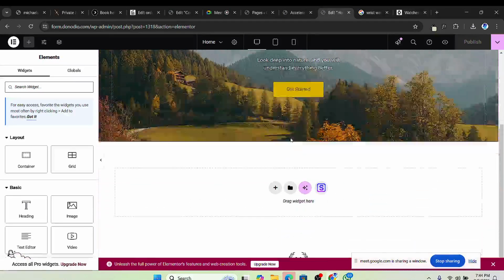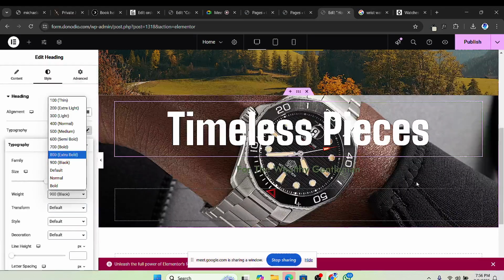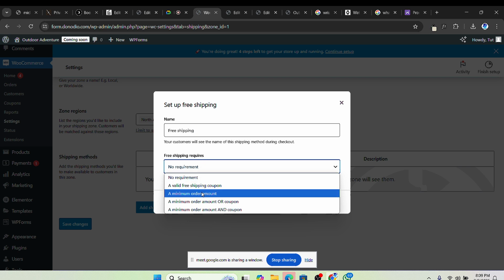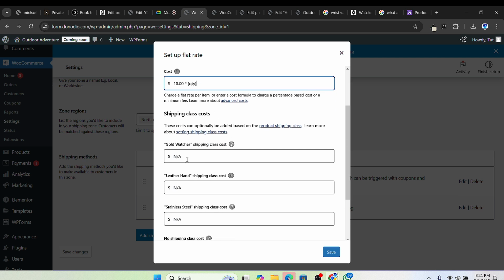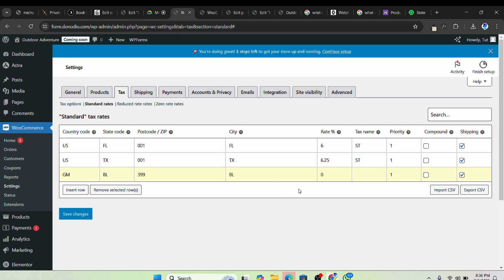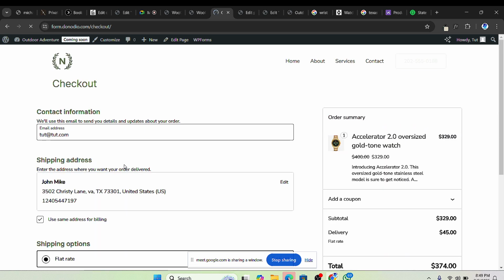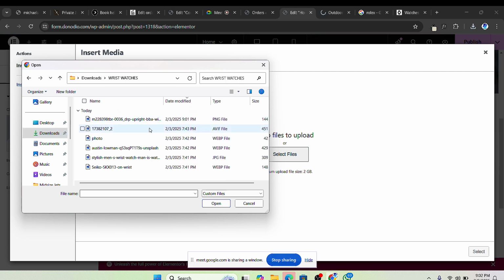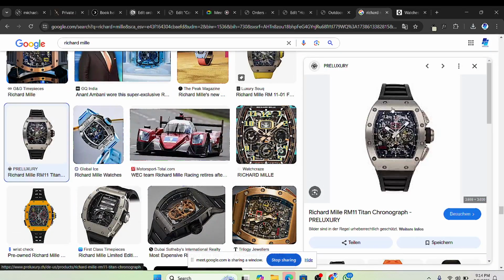[LIVE TRAINING] How To Build An eCommerce Website - Part 2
Learn to build an eCommerce website LIVE! This video provides a real-time training session on creating a fully functional online store. Follow along as we cover everything from platform selection and setup to product management, payment gateways, and marketing strategies. Perfect for aspiring entrepreneurs and anyone looking to sell online.

What you'll cover in this live training:
Choosing the Right eCommerce Platform (WordPress/WooCommerce, Shopify, etc.): Begin by discussing various eCommerce platforms, comparing their features, pricing, and suitability for different business needs. Help viewers choose the best platform for their project.

Setting up Your Online Store (Domain, Hosting, Platform Installation): Guide viewers through setting up their online store, including registering a domain name, selecting a hosting provider, and installing the chosen eCommerce platform.

Designing Your Store (Themes, Customization, Branding): Focus on designing the store's appearance, selecting and customizing themes, and incorporating branding elements to create a professional and visually appealing online presence.

Adding Products (Product Management, Inventory, Descriptions): Demonstrate how to add products to the store, manage inventory, write compelling product descriptions, and optimize product images for online sales.

Setting up Payment Gateways (Integrating Payment Processing): Guide viewers through integrating payment gateways, enabling customers to securely purchase products through various payment methods.
Configuring Shipping Options (Shipping Methods, Rates, Calculations): Explain how to configure shipping options, set up shipping methods, calculate shipping rates, and manage shipping zones.

Marketing Your Online Store (SEO, Social Media, Email Marketing): Introduce essential marketing strategies to promote the online store, including SEO optimization, social media marketing, and email marketing techniques.

Essential eCommerce Features (Customer Accounts, Order Management, Analytics): Cover essential eCommerce features, such as setting up customer accounts, managing orders, and using analytics to track store performance.

Q&A Session (Addressing Viewer Questions in Real-Time): Dedicate time for a live Q&A session, addressing viewer questions and providing real-time support.

Resources and Next Steps (Further Learning, Recommended Tools): Provide additional resources and suggest next steps for viewers to continue learning and improving their eCommerce skills.

Who is this live training for?
Aspiring entrepreneurs
Small business owners
Anyone wanting to sell products or services online

Why learn to build an eCommerce website?
Start your own online business: Empower viewers to create their own online stores and sell products or services.

Reach a wider audience: Expand market reach and connect with customers globally.

Flexibility and control: Manage your own online presence and control your brand.

By the end of this live training, you will be able to:
Build a fully functional eCommerce website.
Understand the key elements of online selling.
Start and manage your own online business.
Ready to launch your online store? Watch the live training now!